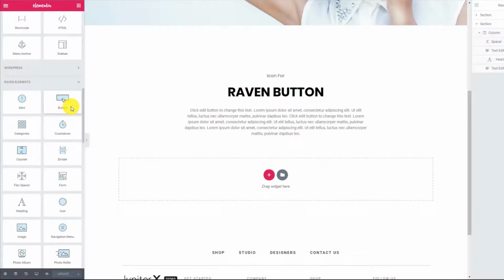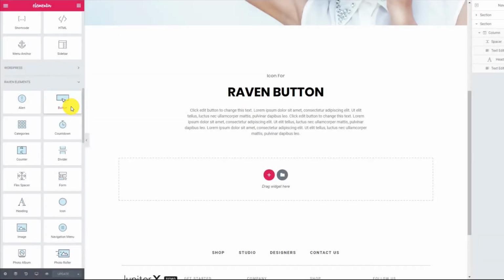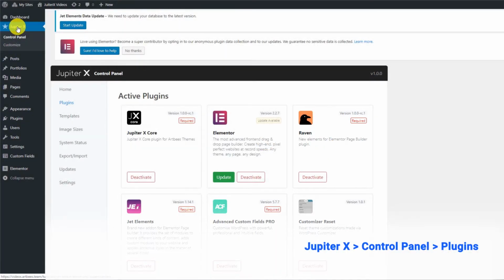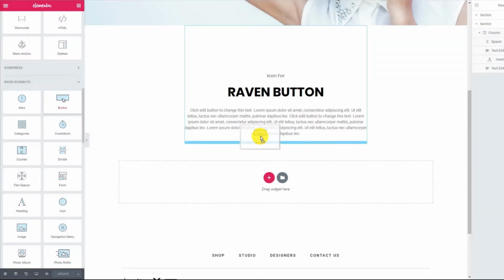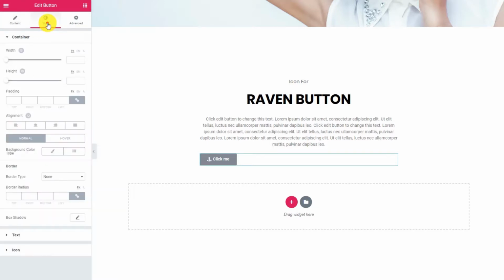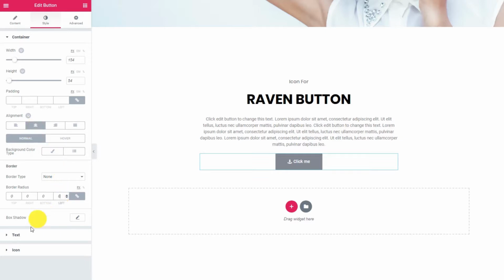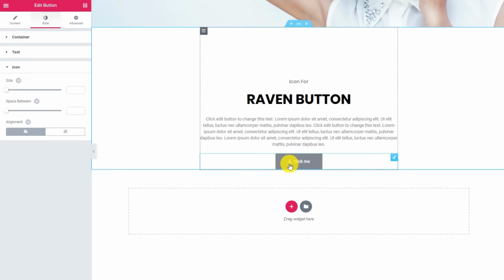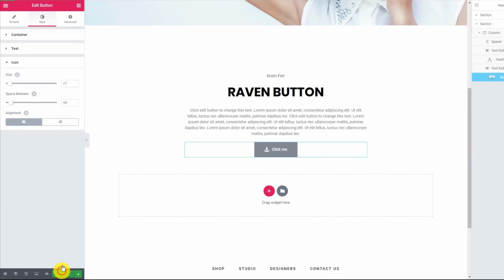Setting an icon for a button in Jupiter X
In this Artbees video tutorial Jamil explains how to add an icon to a Button widget in Jupiter X via Elementor page builder.